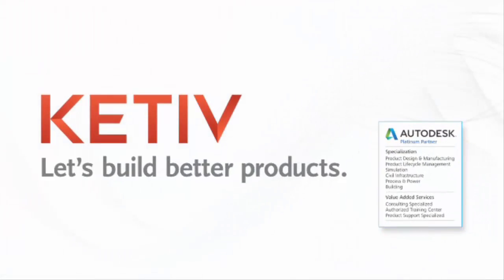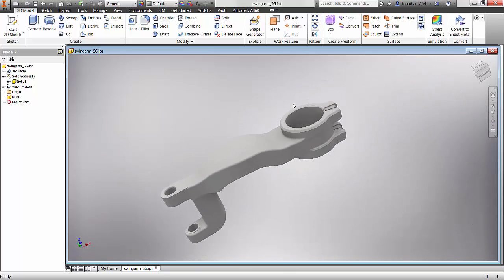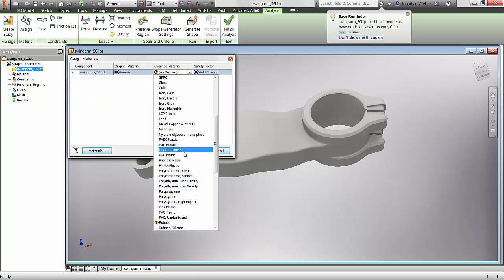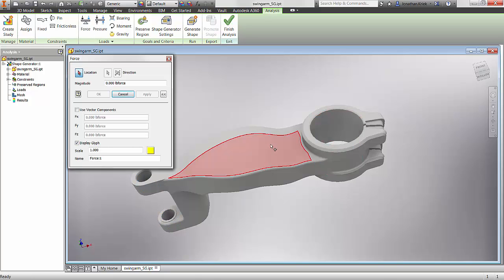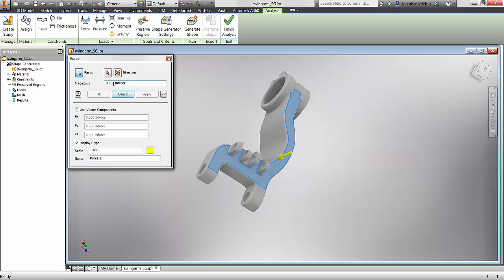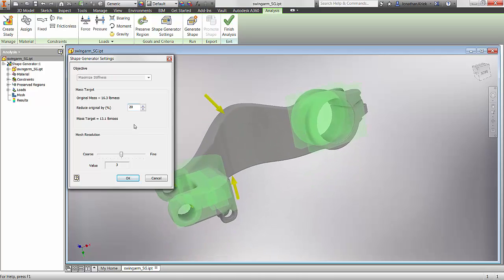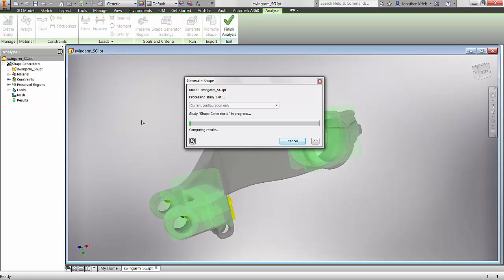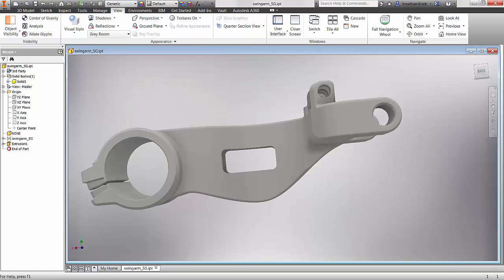Autodesk Inventor 2016 R2: Shape Generator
Jonathan Kriek, Manufacturing Solutions Engineer, talks about the new Shape Generator inside Inventor 2016 R2.